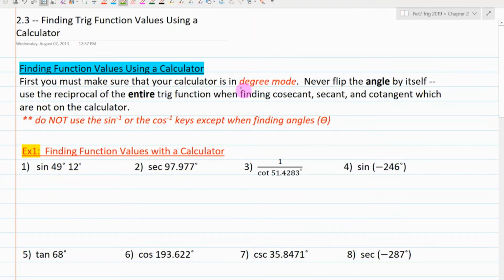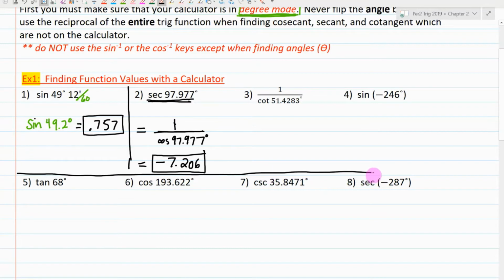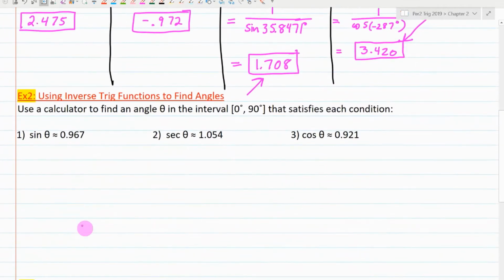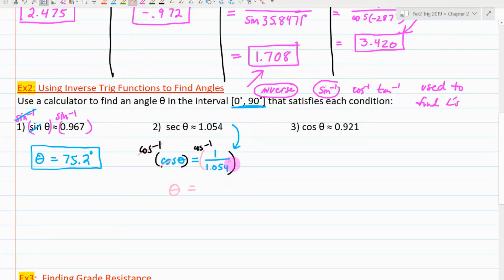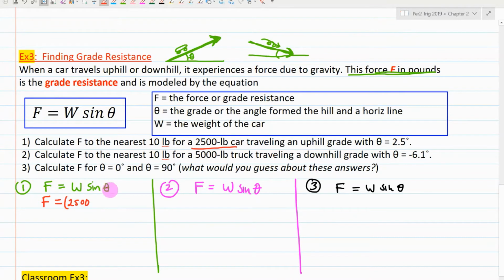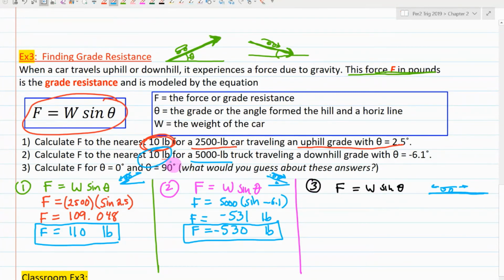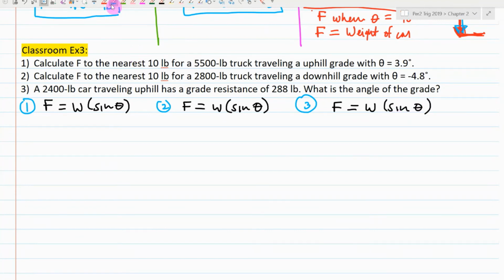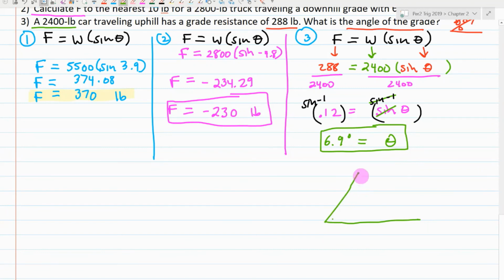2.3 - Finding Trig Function Values Using a Calculator